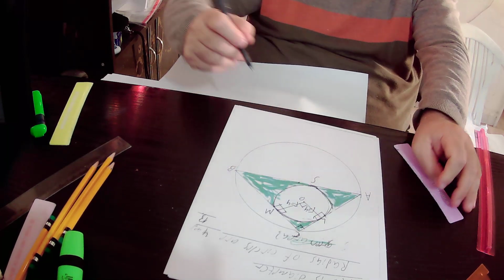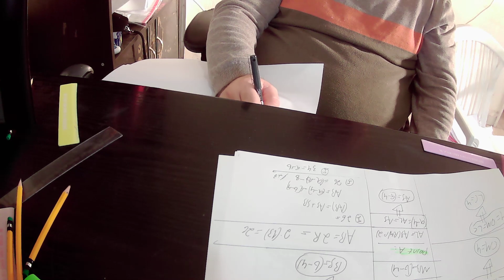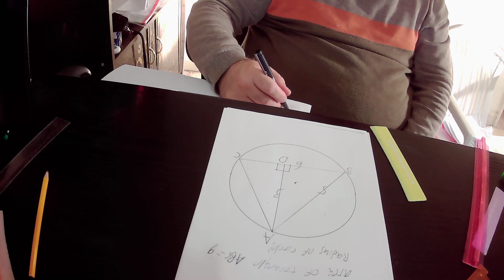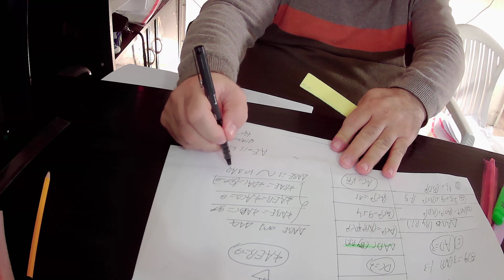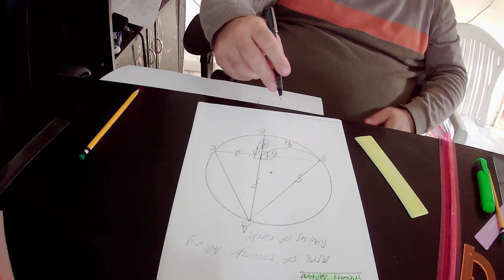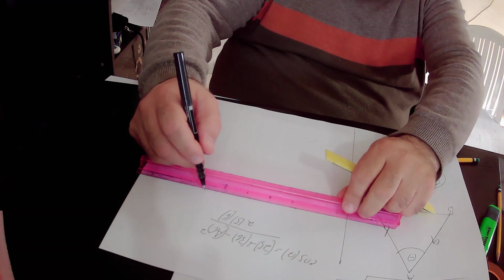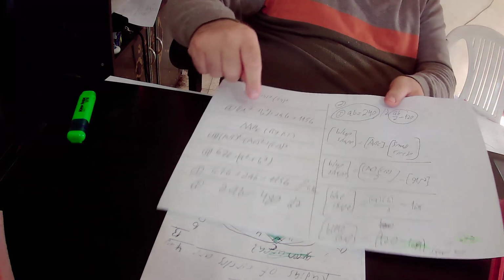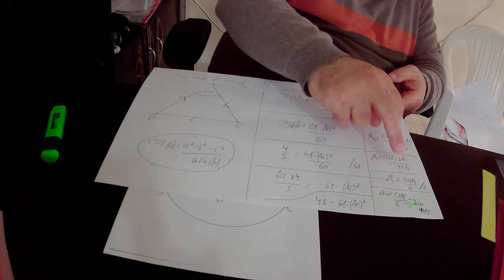Two very challenging questions from the math olympiad